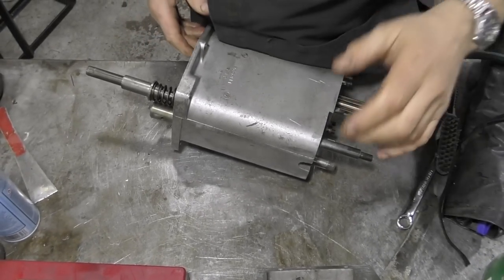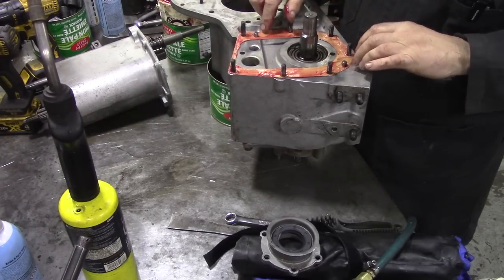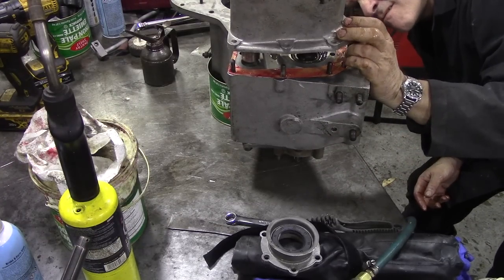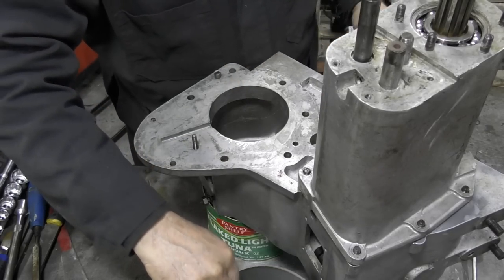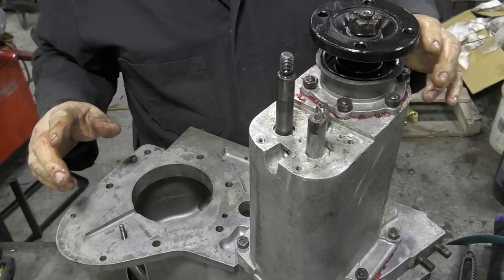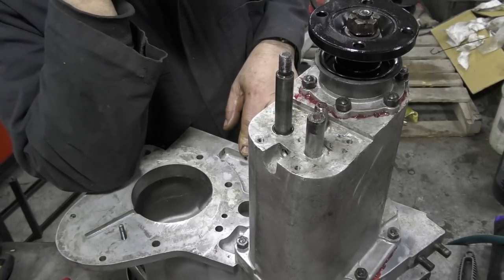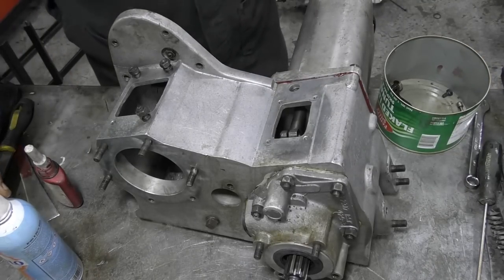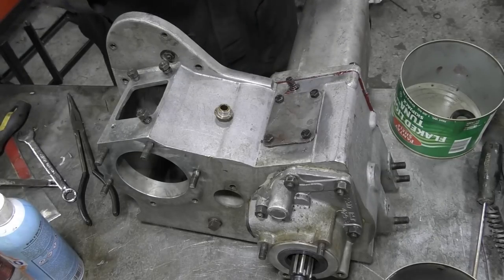Series 3 transfer case part 2